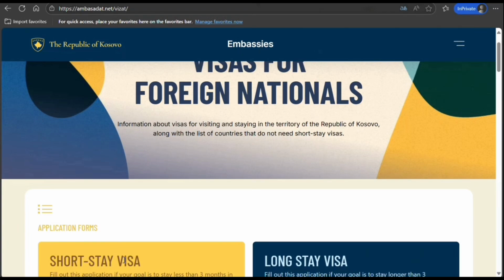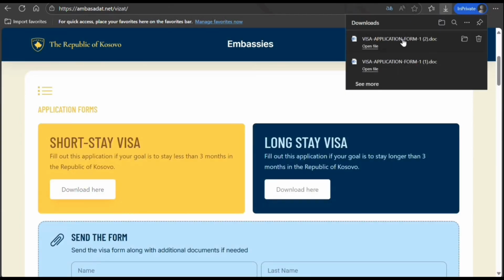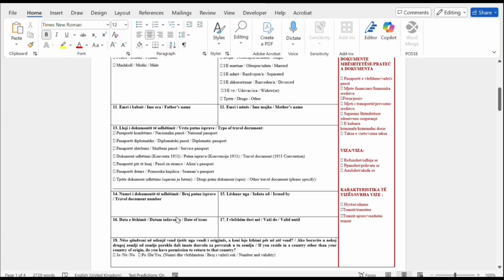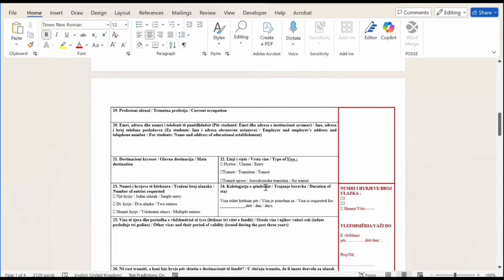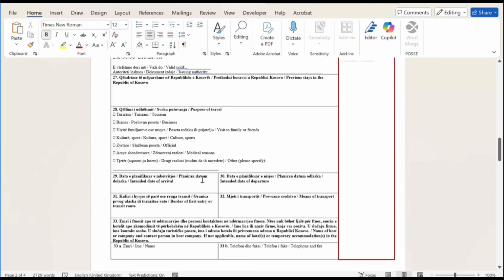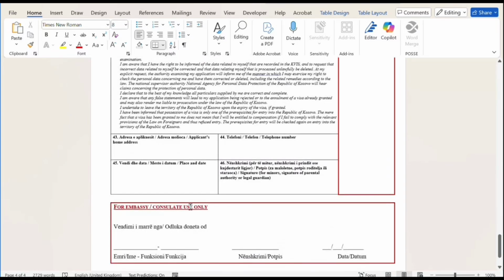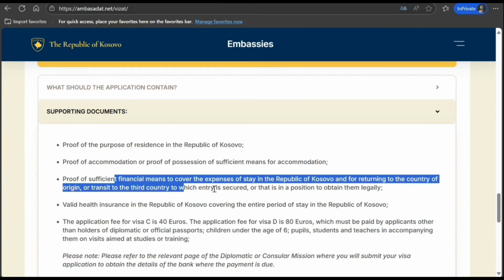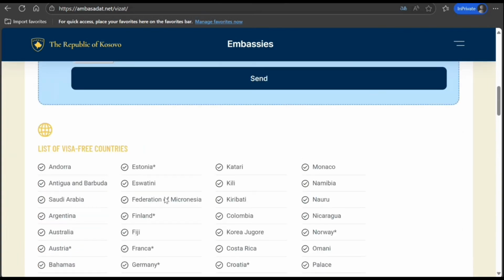HOW TO Apply for Kosovo Visa (Full Step-by-Step Tutorial)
Planning your trip to the beautiful country of Kosovo? This is the complete, A-to-Z tutorial you need to successfully apply for your Kosovo Tourist Visa!
​I'll walk you through every single step, from checking the official requirements and filling out the application form to preparing your required documents (Proof of accommodation, flight itinerary, insurance, etc.) and what to expect at your appointment. Save time and avoid costly mistakes by following this detailed guide.
​Don't let the visa process stress you out—watch this video and apply with confidence!